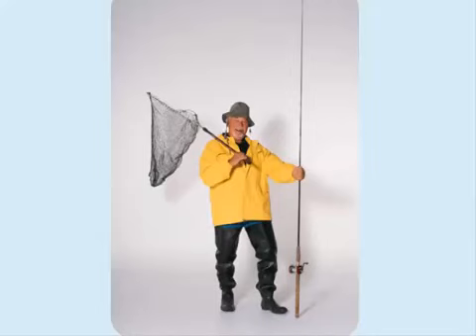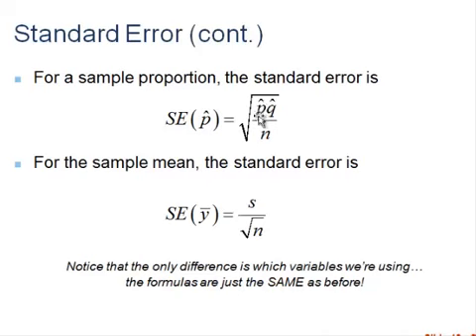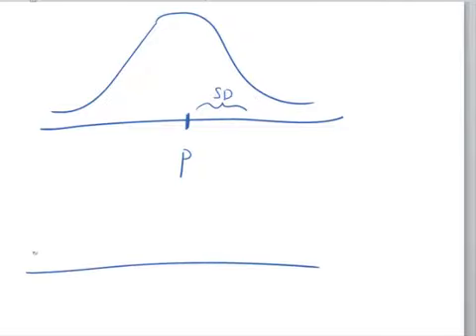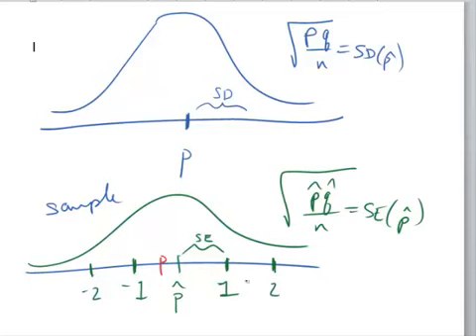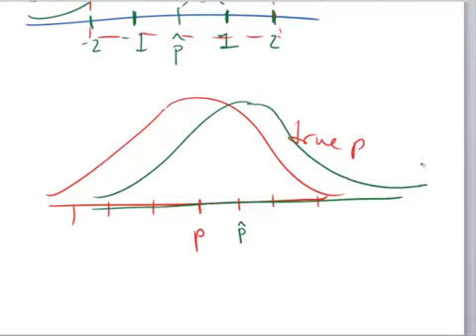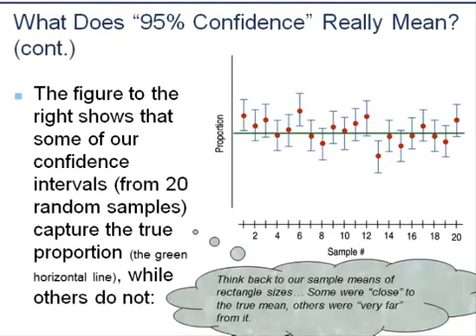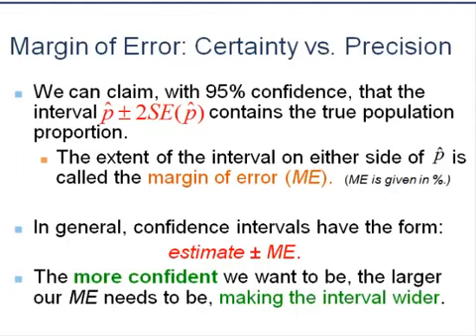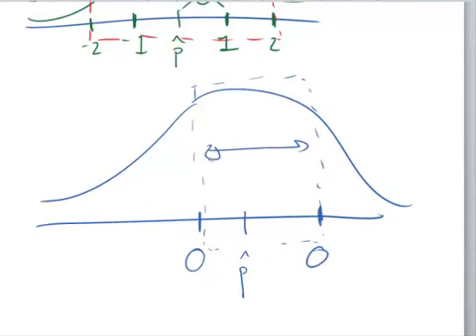AP Stats: Ch 19, Confidence Intervals PART I